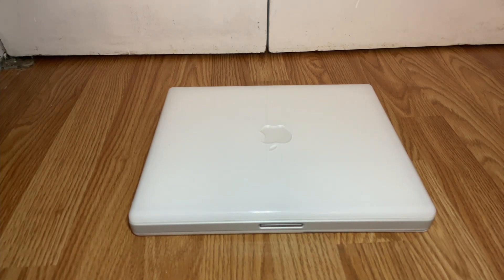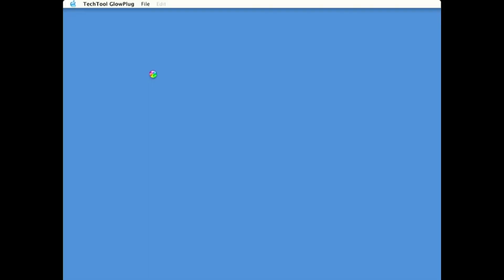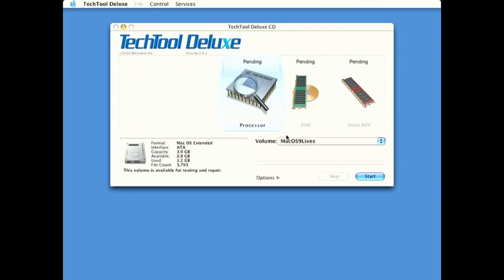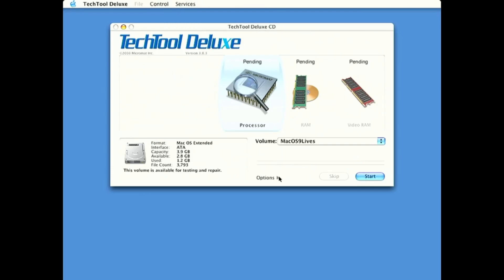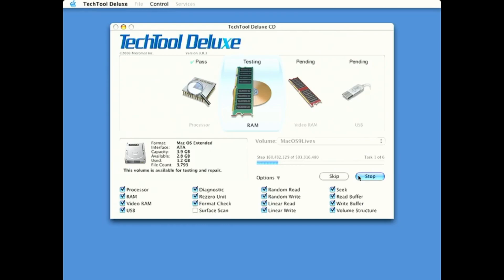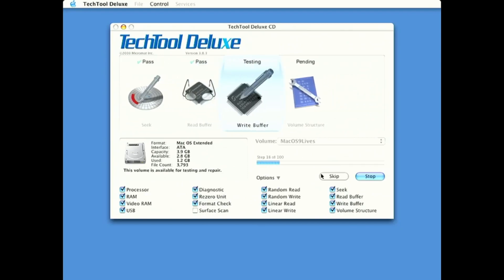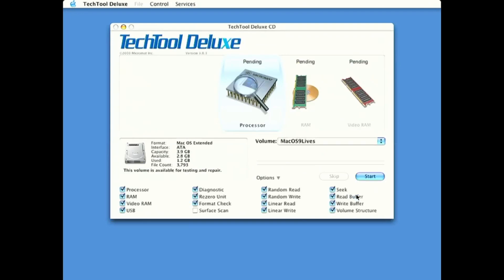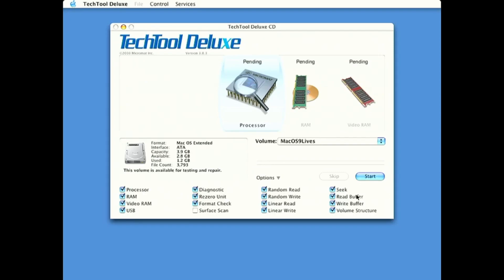The AppleCare Protection Plan Disc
Buying a Mac or an apple device today arguably requires the purchase of AppleCare in case of damages. Almost 20 years ago Apple would actually encourage users to diagnose their own machines with the AppleCare Protection Plan Disc. But what is on the disk? In this video I take a brief look at what was included.

For more retro goodness don’t forget to follow me on